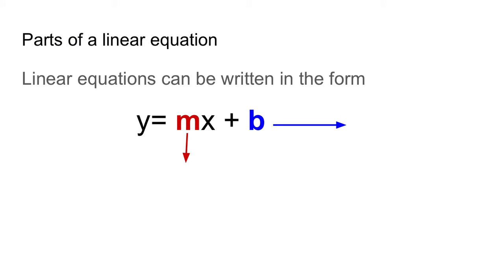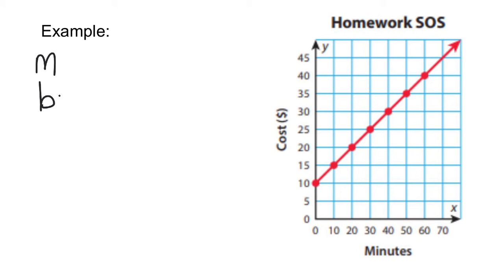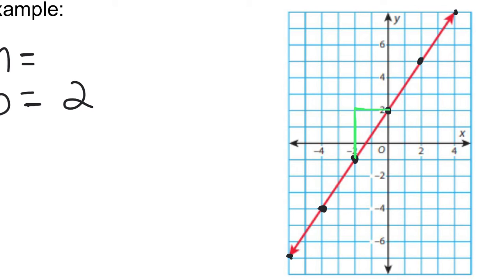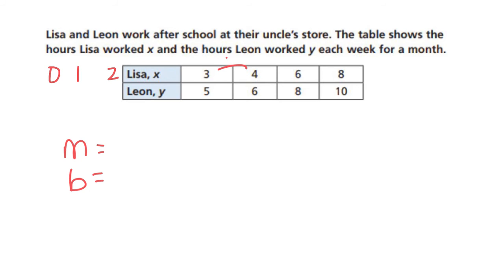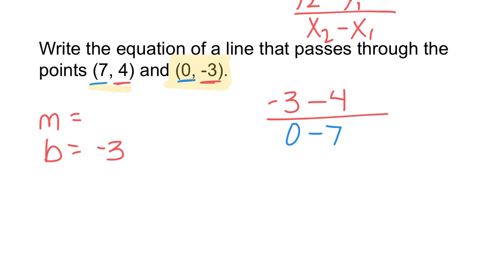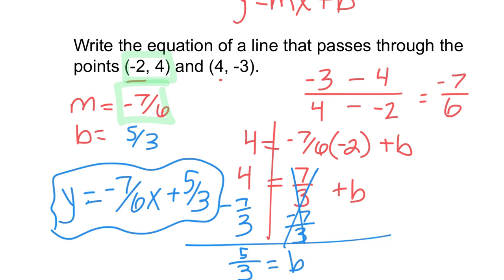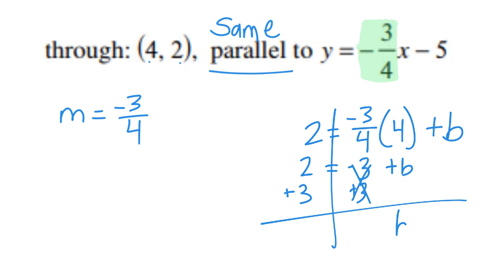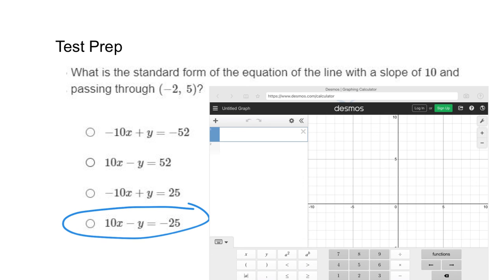2022 Algebra Writing Linear Equations.mp4